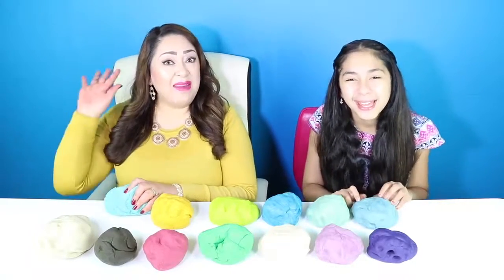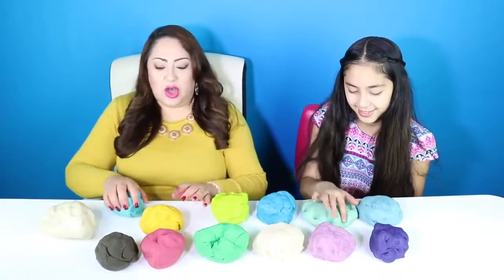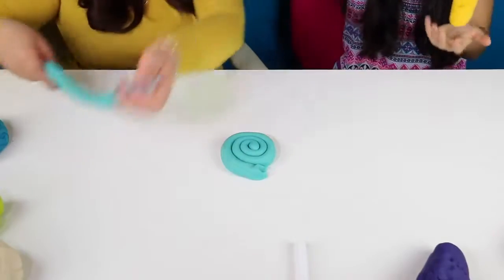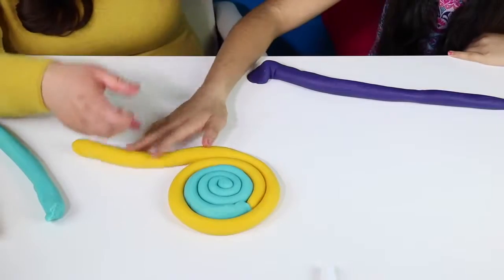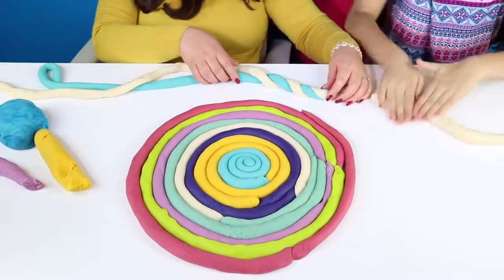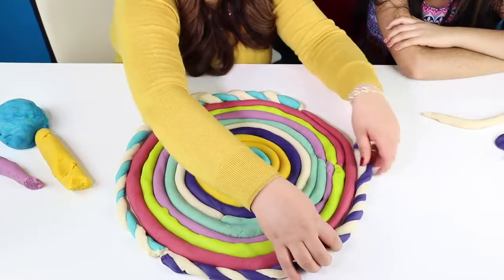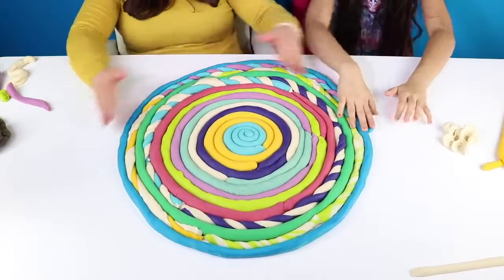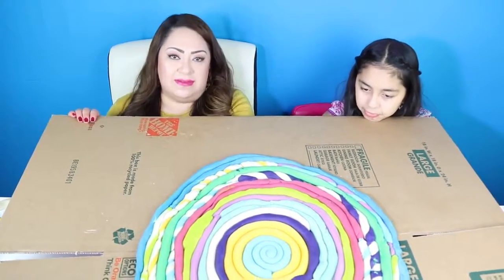DIY Giant Play Doh Lollipop|B2cutecupcakes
Hi friends we are super excited, today we have an awesome DIY for all of you, we show you how to make a GIANT Play-Doh lollipop is huge, it take us a long time to make because we also made our own play doh, so if you want to learn how to make playdoh please let us know in the comments, our lollipop over 40 inches big that's HUGE!!!